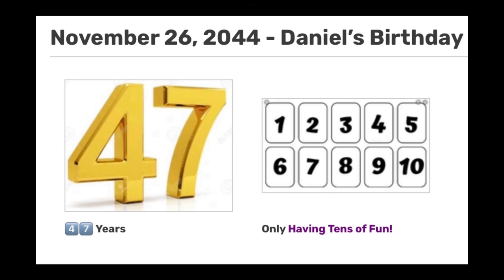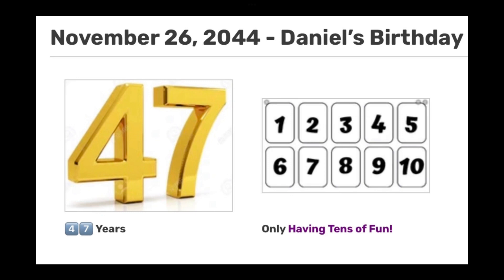One, Two Buckle My Shoe (Having Tens Of Fun!) (From: Season 3) (Included 2044)